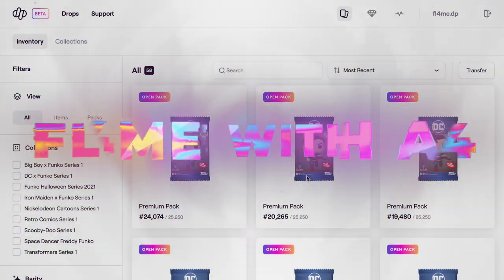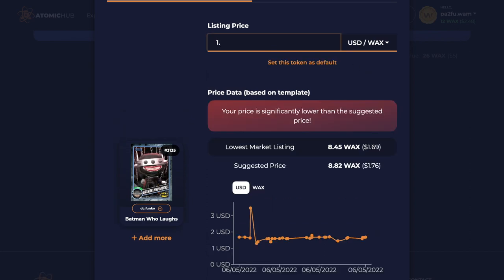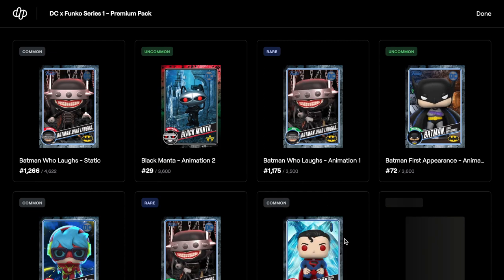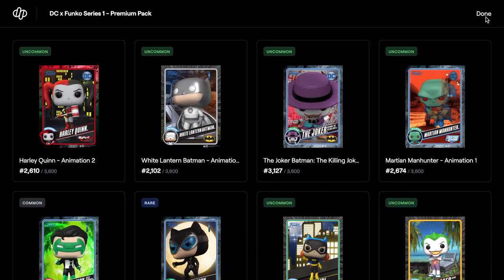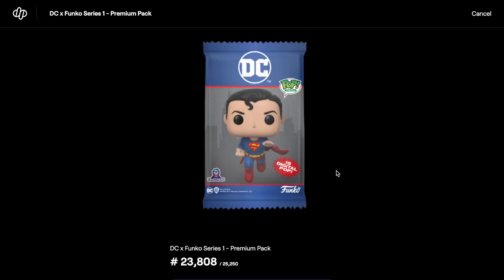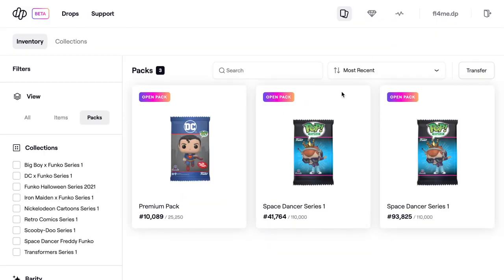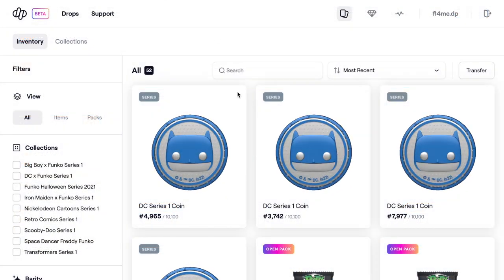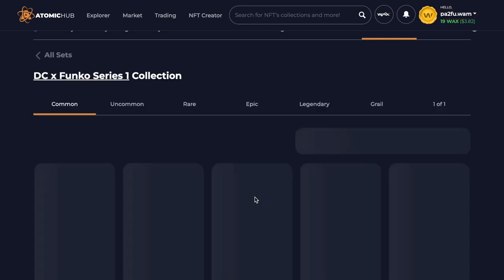FUNKO SERIES 1 DC X DIGITAL NFT (SOLD OUT) RISKING IT ALL FOR THE ROYALTY SET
In this video, we will take a look at the brand new SERIES 1 DC X FUNKO (SOLD OUT) I will be showing you how to buy and sell to achieve the royalty set for the Freddy Funko Royalty set. This is not guaranteed and is total luck and a gamble.

25,250 STANDARD / 25,250 PREMIUM PACKS MINTED
TERRITORY RESTRICTIONS APPLY

BATMAN™ REBIRTH
Grail
999 Available
0.20% Chance

THE ERADICATOR™
Legendary
2,050 Available
1.62% Chance

BATMAN™ GOTHAM BY GASLIGHT™
Legendary
2,050 Available
1.62% Chance

GREEN LANTERN™ KYLE RAYNER™
Legendary
2,050 Available
1.62% Chance

THE FLASH™ REBIRTH
Legendary
2,050 Available
1.62% Chance

FREDDY FUNKO™ AS BATMAN™
Royalty Collection
2,694 Available